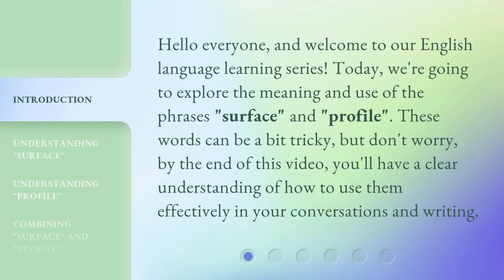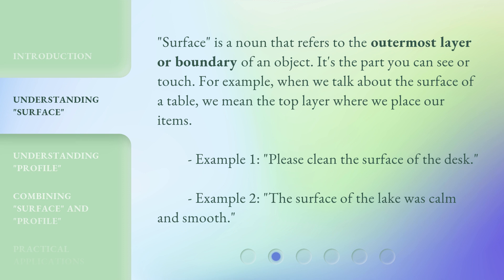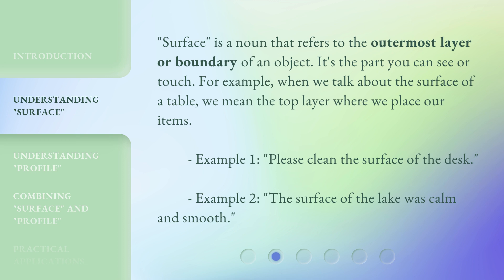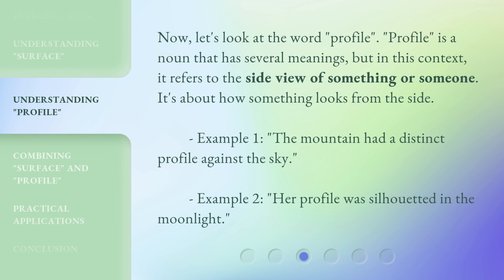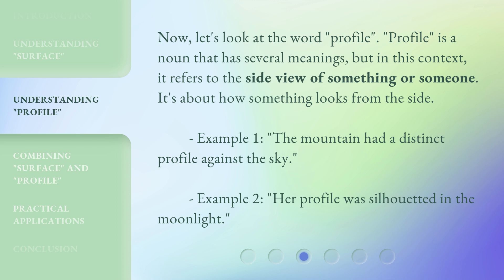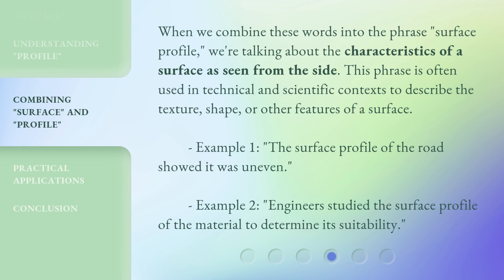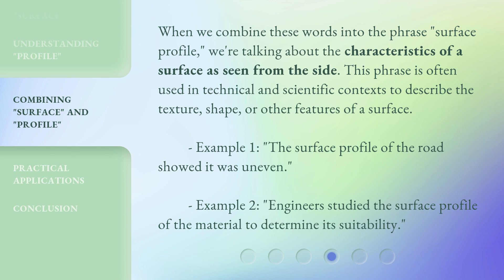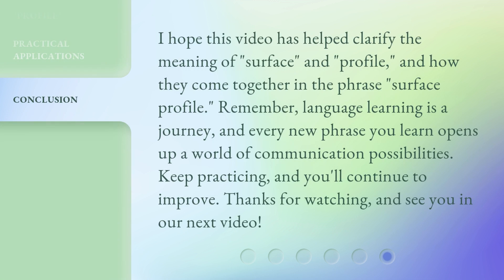Understanding "Surface Profile" in English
Unlocking the Secrets of Surface Profile in English • Discover the key to mastering surface profile in English with this informative and engaging video. Learn how to understand and use surface profile effectively to enhance your language skills and communication abilities.

00:00 • Introduction - Understanding "Surface Profile" in English
00:31 • Understanding "Surface"
00:58 • Understanding "Profile"
01:25 • Combining "Surface" and "Profile"
01:57 • Practical Applications